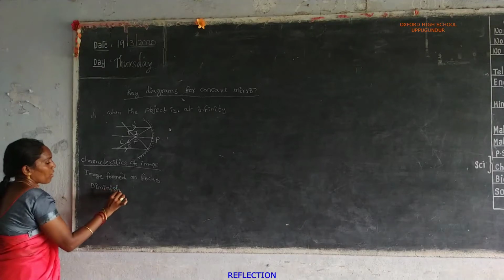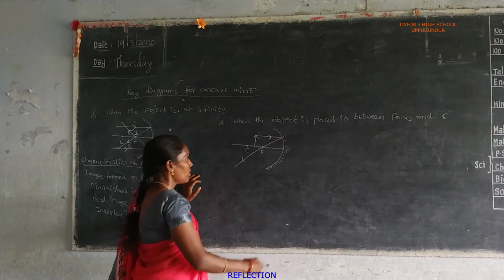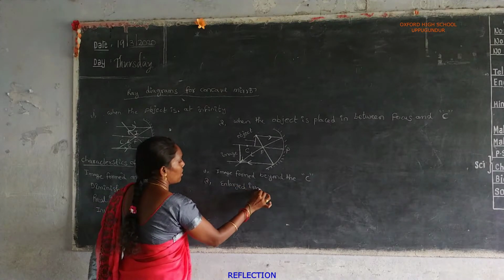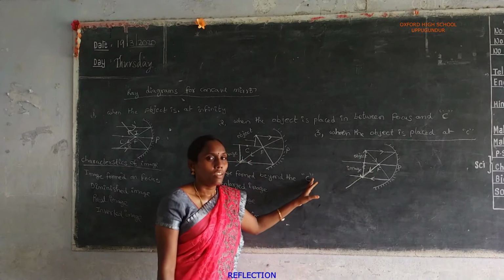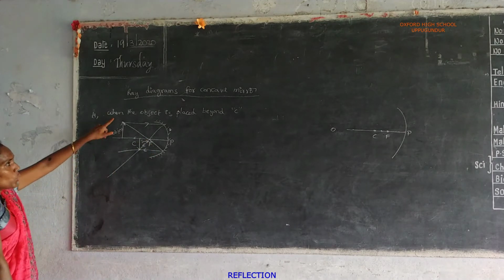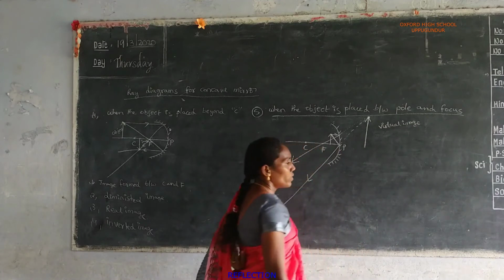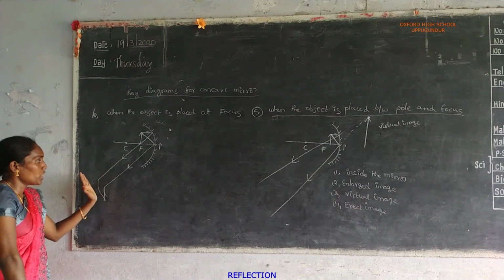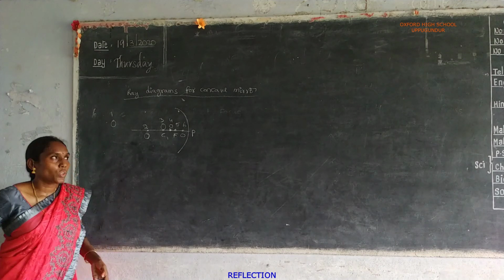PHYSICS : REFLECTION (Oxford High School-Uppugunduru)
Subject: Physics
Lesson: REFLECTION (9thClass)
Teacher: Mrs. parvathi